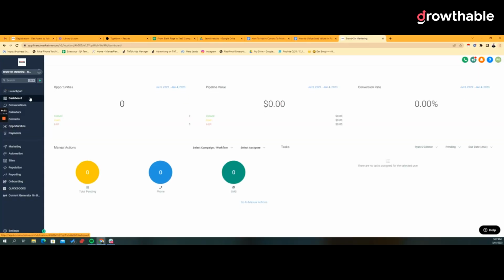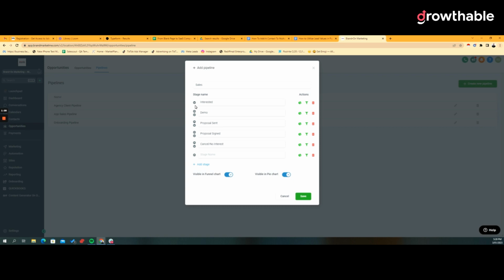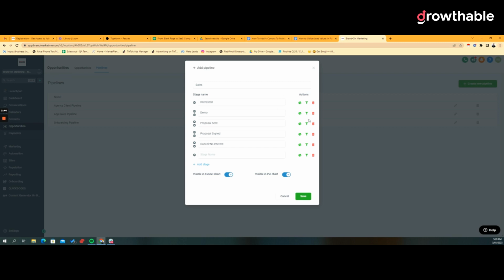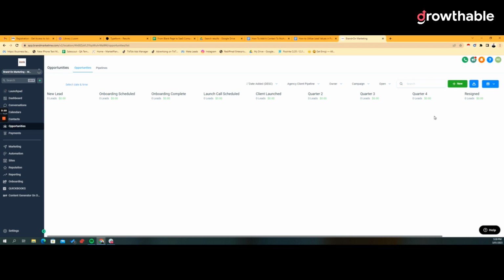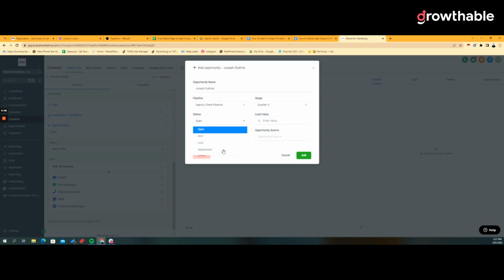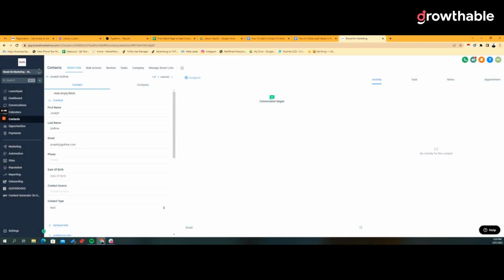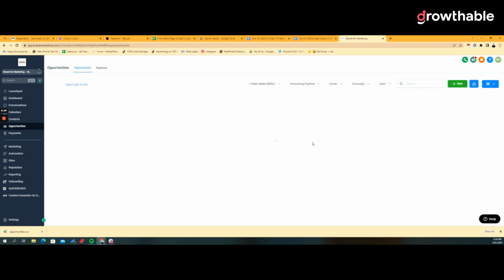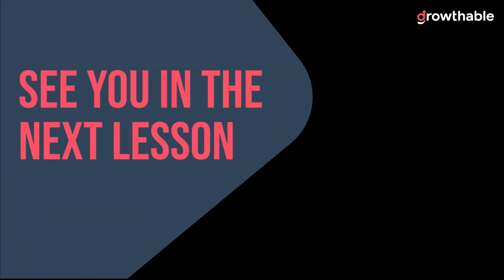GoHighLevel Opportunities Module: Lesson#1- Introduction | Step-by-Step Tutorial